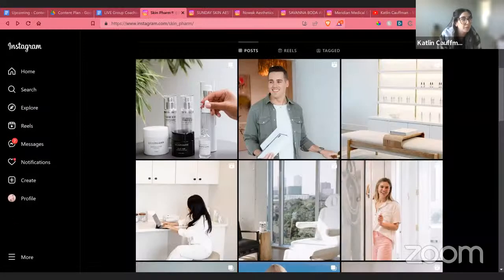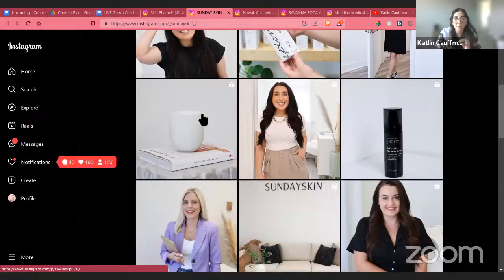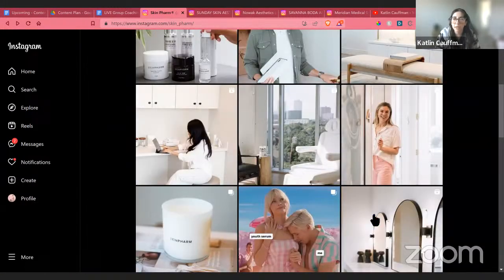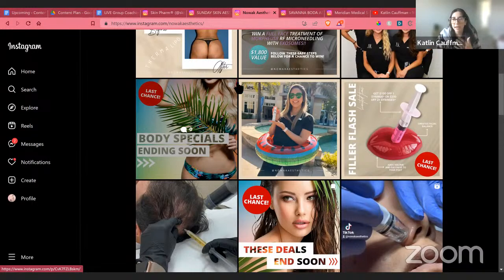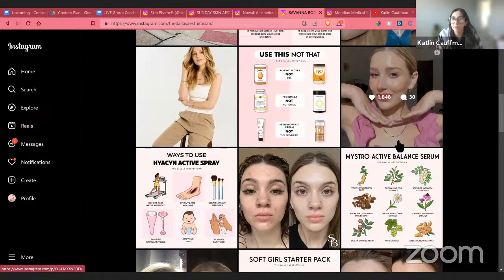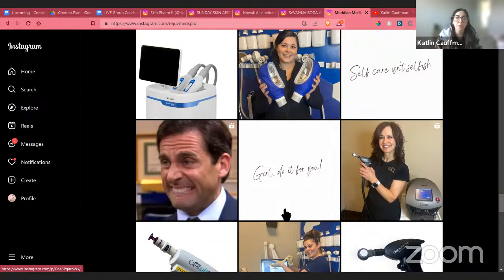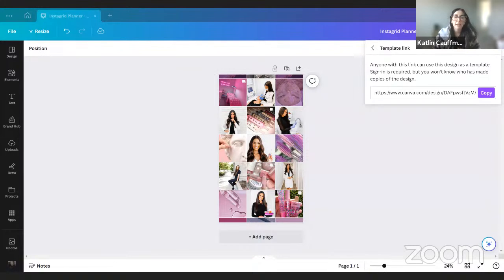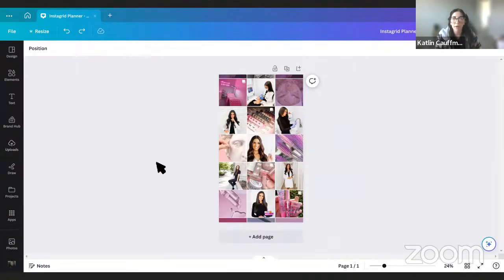Best Cover Photos for Your Med Spa Reels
Do you love posting reels but hate how it messes up your Insta grid?  Today, get best practices on how to choose an engaging cover photo for your reel so you don't mess up the flow and design of your Instagram grid.